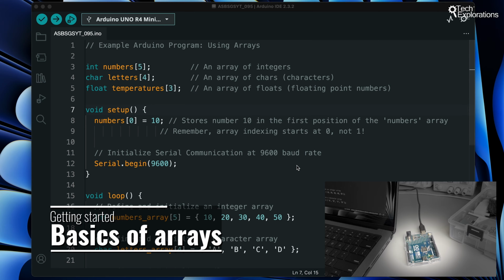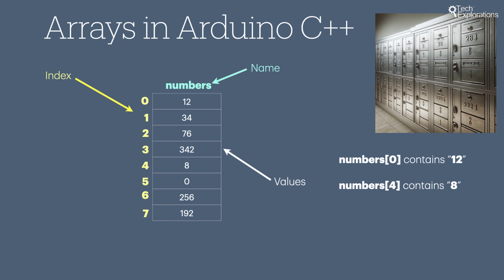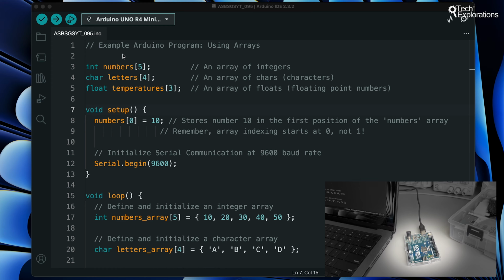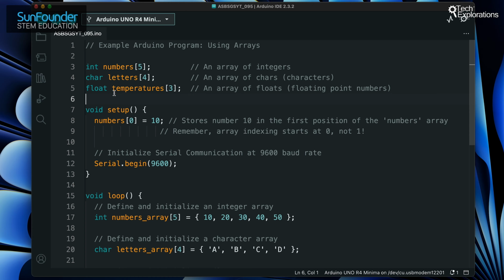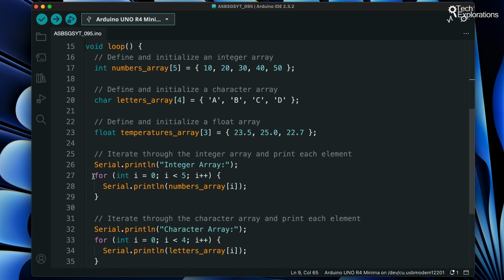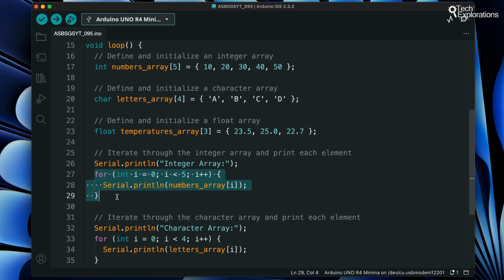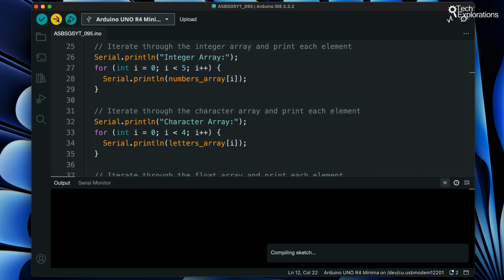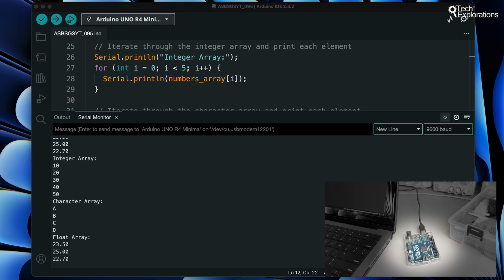[095] Arduino Getting Started: Introduction to Arrays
👋 Welcome back to our Arduino series!

This video explores arrays in this tutorial. Learn the basics of array creation, initialization, and manipulation. Discover how arrays function as organized structures, like rows of mailboxes, to efficiently hold and manage multiple data points. This video covers various arrays (integer, character, and float) and demonstrates how to use them with simple examples that require no external hardware. Ideal for beginners, this session also includes a live demo showing the code in action.

In this series, I use the SunFounder 3 in 1 Ultimate Starter Kit with Original Arduino Uno R4 Minima, including high-quality sensors, actuators, power supplies, and Original Arduino Uno R4 Minima for diverse projects and skill-building.

🕒 Timestamps:

00:00 - Introduction to Arduino Arrays
00:02 - What are Arrays?
00:17 - Array Concept Explained
00:30 - Array Indexing in Programming
00:46 - Creating an Integer Array
01:11 - Creating a Character Array
01:23 - Creating a Float Array
01:32 - Storing Data in Arrays
01:55 - Iterating Through Arrays with Loops
02:25 - No External Hardware Required
02:37 - Live Demo: Uploading Code
03:09 - Closing Remarks & Call to Subscribe

📖 What You'll Learn:
* Basics of arrays in Arduino programming.
* How to declare, initialize, and manage data in integer, character, and float arrays.
* How to access and modify array elements.
* How to use loops for iterating through arrays.

💡 Remember:
Arrays help you manage multiple data points efficiently.

No external hardware is required for this tutorial, making it perfect for beginners.